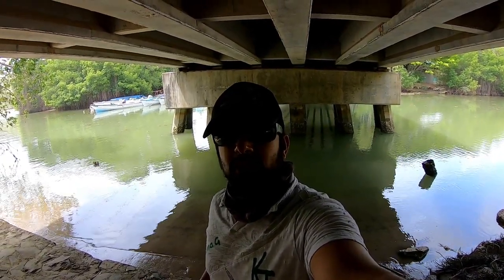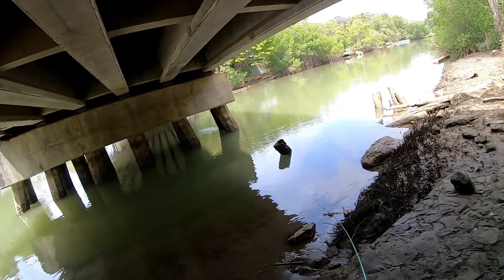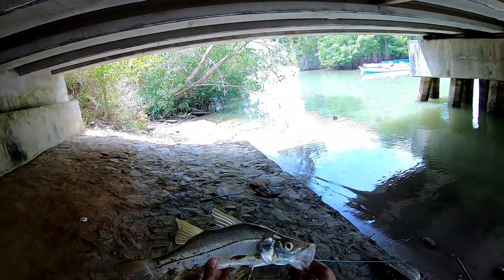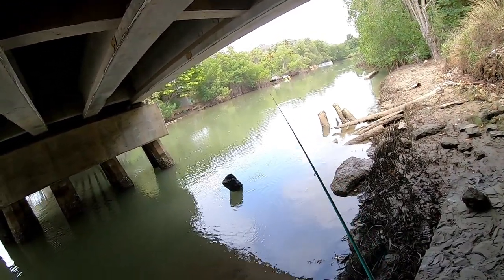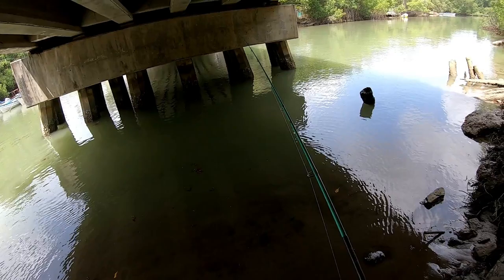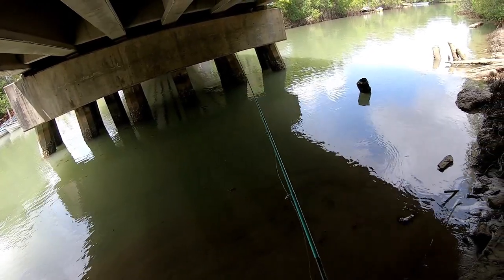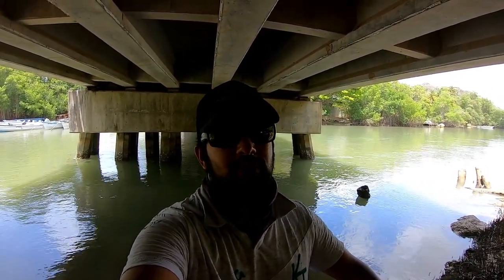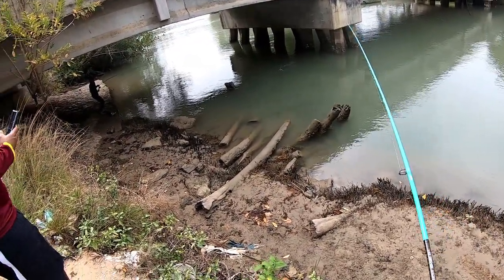UNDERCOVER BRIDGE FISHING FOR UNIQUE FISH! Catching Tarpon Snook In The River In Trinidad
Last week I made a trip to a distant river on the East Coast of Trinidad in search of Snook or as we call them in Trinidad, Boshay. A couple days before, Snook Master, JLo &  I had fished that same river and had the best day of inshore fishing we ever experienced! (That video will be posted soon - had some issues with the footage).

After that success, I had to return to try again, but neither of them were available. I asked my wife to join me and we set off for a quick mission. Conditions were a bit different, but I still managed to hook into a couple fish in about an hour of fishing.

Hope you guys enjoyed this video. Please SHARE it if you did. Fish on!